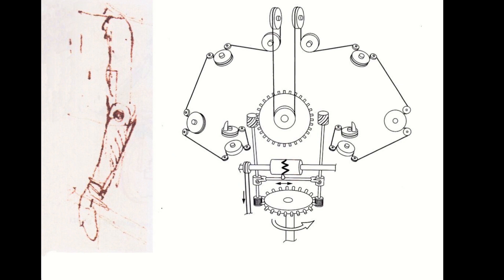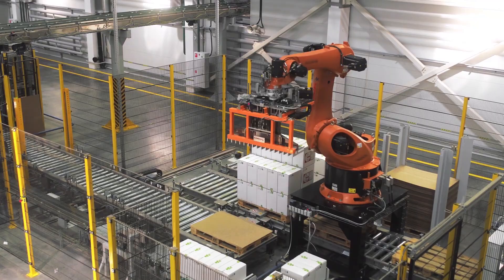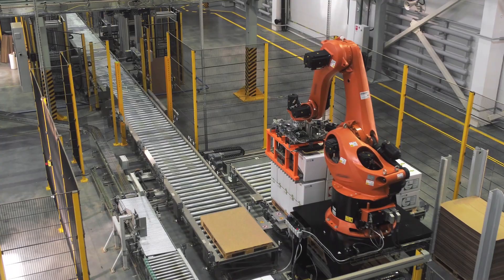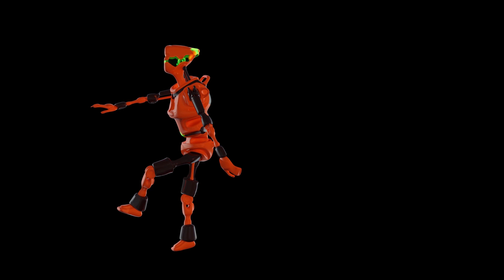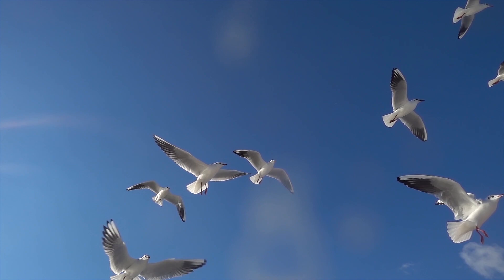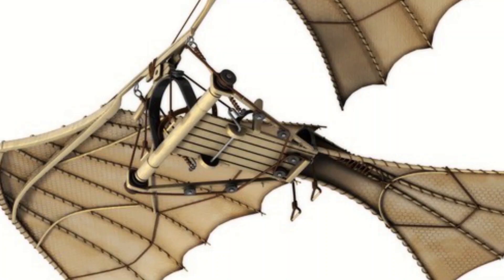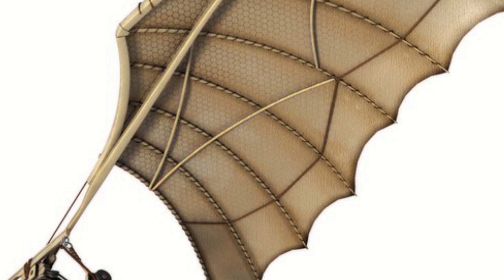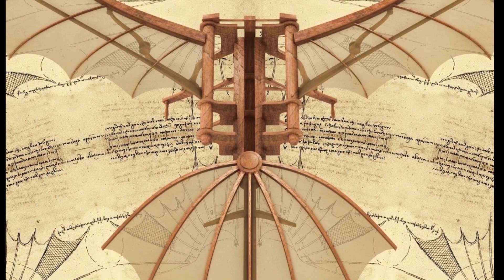Leonardo da Vinci Best Creations Mechanical Flying machine Robot Paintings and more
An educational clip to watch what creations were made of one of the most incredible scientist ahead of his time.